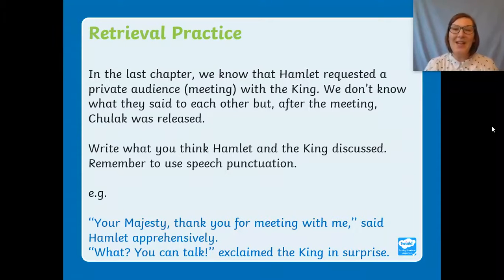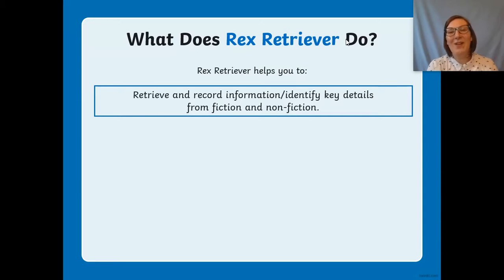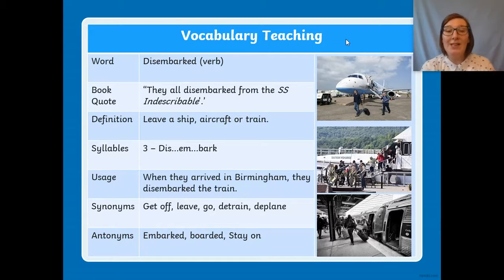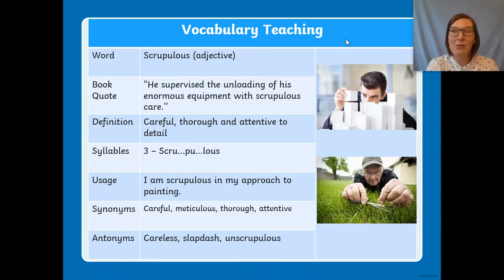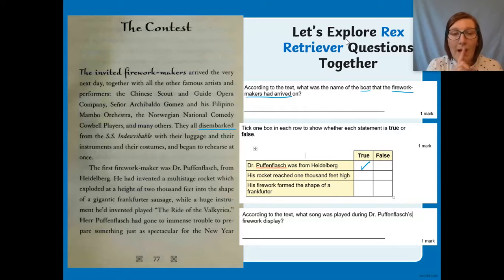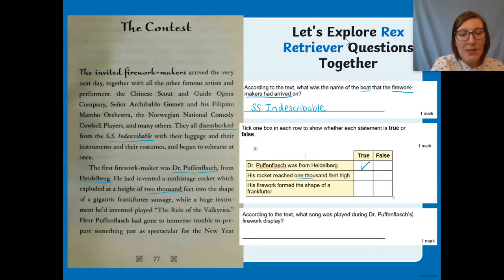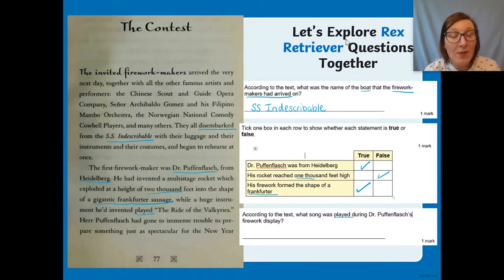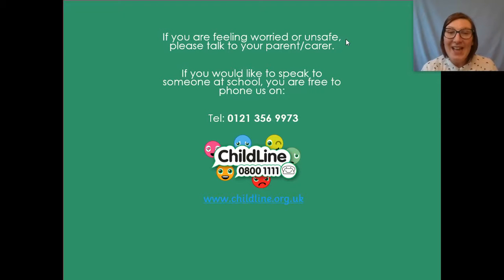Year 3 Guided Reading 26th Feb